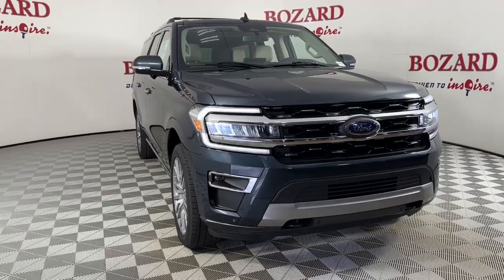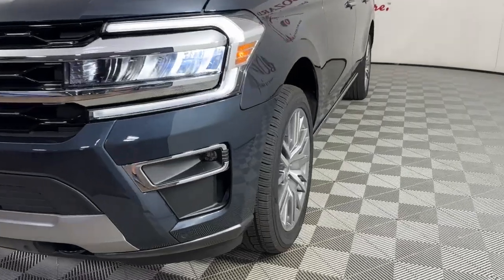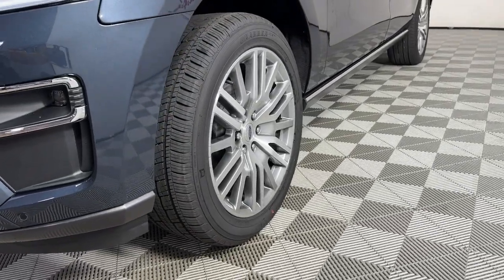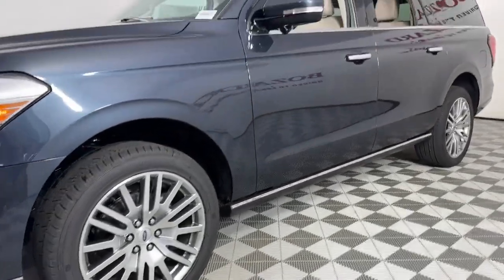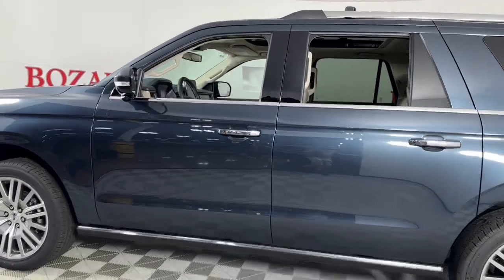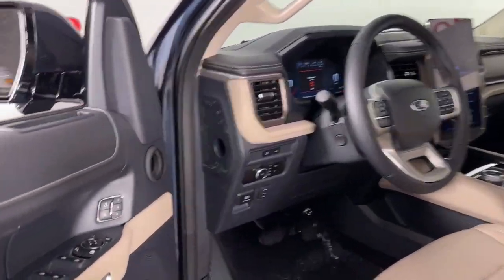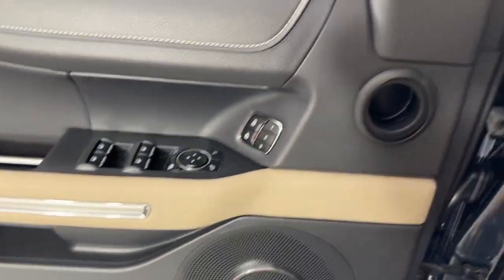2023 Ford Expedition Max Jacksonville, Daytona Beach, Orlando, St. Augustine, Near Me FL 232573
Blue Metallic New 2023 Ford Expedition Max Limited available in Jacksonville, Florida at Bozard Ford Lincoln. Servicing the Daytona Beach, Orlando, St. Augustine, Near Me, FL area.

Equipment Group 302A High Package,3.31 Axle Ratio,3.73 Axle Ratio,Wheels: 20 Bright Machined Aluminum,Wheels: 22 12-Spoke Polished Aluminum,Heated & Ventilated Leather Front Captain's Chairs,Radio: B&O Sound System by Bang & Olufsen,Hands-Free Foot-Activated Liftgate Removal (DISC),Second Row Power Windows Removal,Heavy-Duty Trailer Tow Package,Advanced Cargo Manager,Black Roof-Rail Crossbars,SYNC 4A w/Enhanced Voice Recognition,Soft-Sided Standard Folding Cargo Organizer,2-Speed Automatic 4WD,360-Degree Camera w/Split View,SiriusXM w/360L,Reverse Brake Assist,Integrated Trailer Brake Controller,360-Degree Camera w/Trailer Reverse Guidance,Ebony Black Mesh Grille,Instrument Panel Cluster,Power-Folding Sideview Mirrors w/Autofold,Connected Built-In Navigation,Ford Co-Pilot360 Assist 2.0,Pro Trailer Backup Assist,Heavy-Duty Independent Suspension,SYNC 4 w/Enhanced Voice Recognition,Magnetic-Painted Power Deployable Running Boards,15.5 LCD Capacitive Touchscreen,26mm Engine Radiator,12 Speakers,4-Wheel Disc Brakes,Air Conditioning,Electronic Stability Control,Front Bucket Seats,Front Center Armrest,Power Liftgate,Spoiler,Tachometer,Voltmeter,3rd r